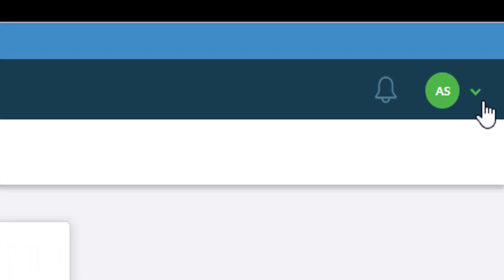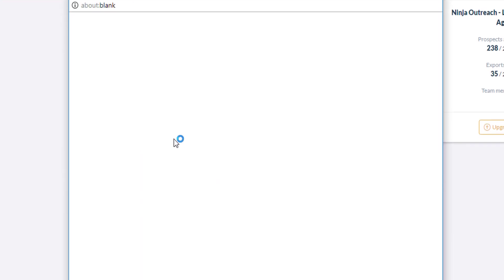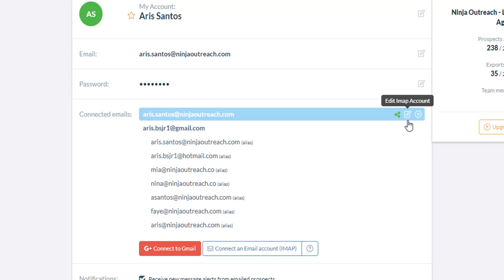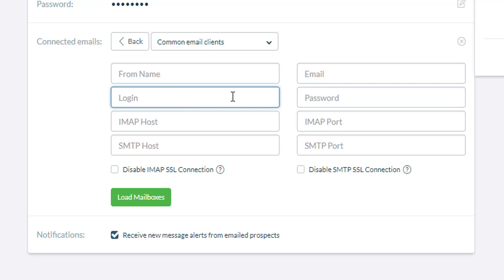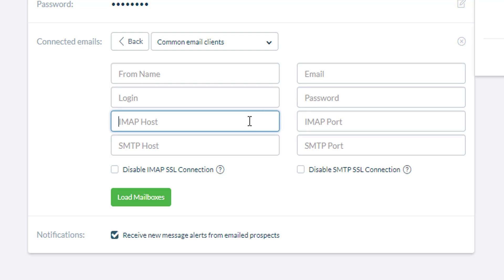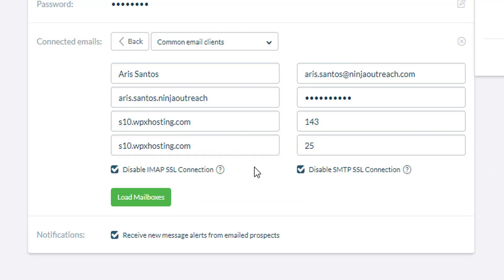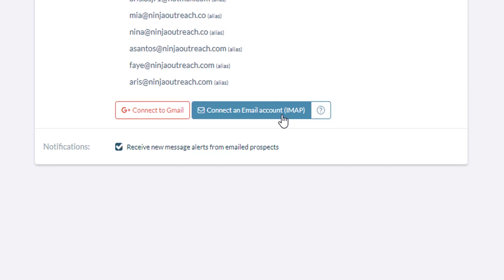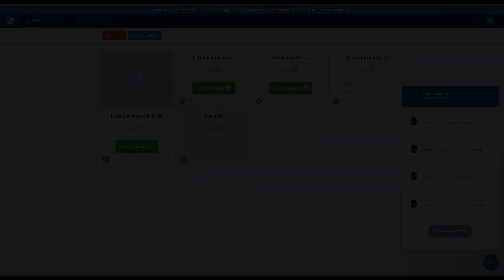How To Integrate Your Email Account To NinjaOutreach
With NinjaOutreach, you can use any existing email accounts you have to send the outreach emails. Our Email integration features works with all kinds of email provider. Check out this video to learn how you can connect your email easily!

About NinjaOutreach

NinjaOutreach is the #1 Influencer Marketing & Blogger Outreach software that streamlines your influencer marketing and lead generation process with automated outreach and follow-ups.